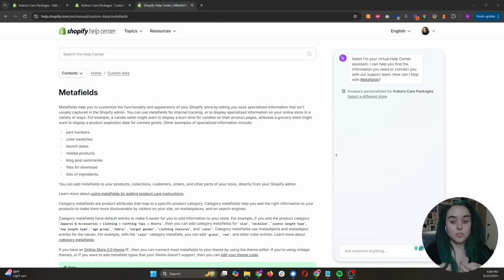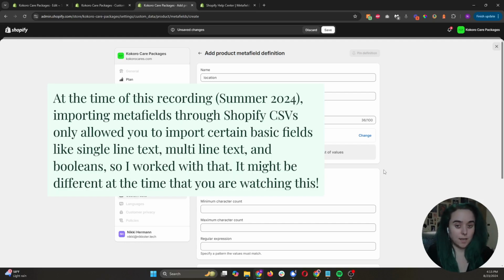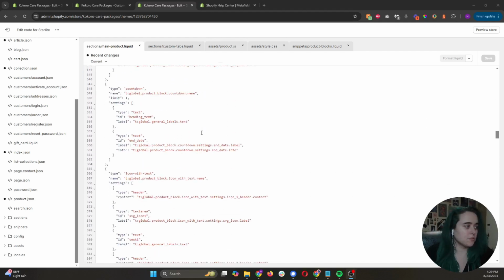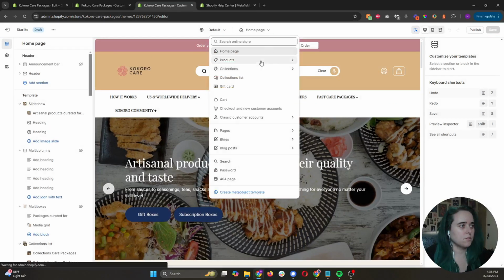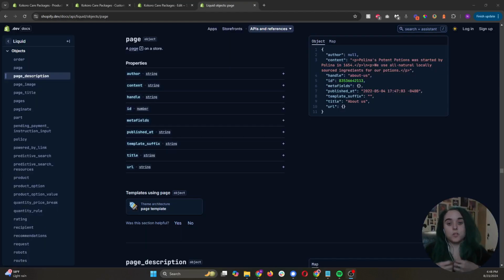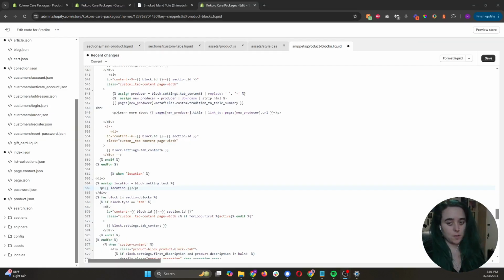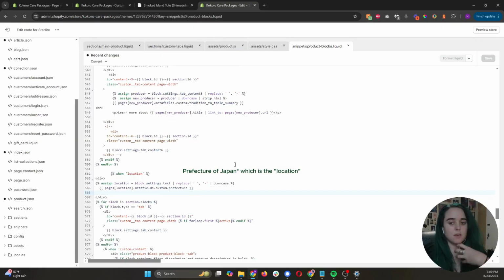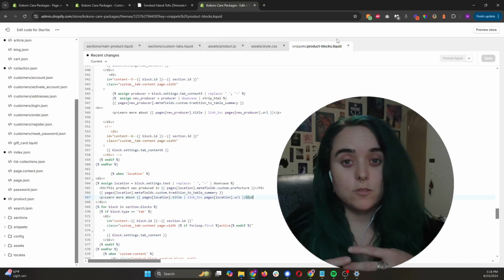Connect Shopify Product page to Page Metafields - Walkthrough + Examples for 2024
Connect page metafields to their corresponding Product pages to add repeated, custom information without needing to copy and paste.

This tutorial walks through how to create page metafields and how to connect them to their corresponding products, for example, connecting a product to information about where it was produced.

00:00 - Intro
01:25 - Set up your metafields
03:48 - Set up pages
04:40 - Create the product block schema
09:10 - Create code to display metafield on page
12:48 - Assign a value to the metafield
13:21 - Troubleshooting, designing our block
14:00 - Connect product metafield to a page
18:23 - Wrap-up

Hi, I'm Nikki!

I'm a website developer and designer for small businesses, creatives, and e-commerce owners.

I take websites from just alright to STELLAR by implementing best UX principles, creating top-notch website copy, solving technical issues, creating SEO strategies, and writing custom code to make your website as unique as your business. ✨

Stop scouring the internet for mediocre videos and tutorials and start doing things the RIGHT way.

Want to talk about how I can help you with your website? DM me.